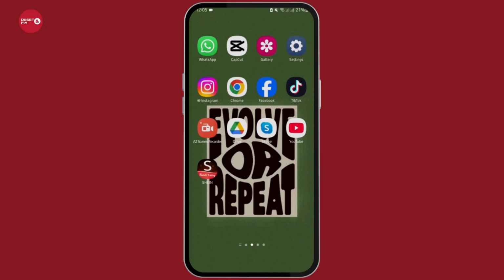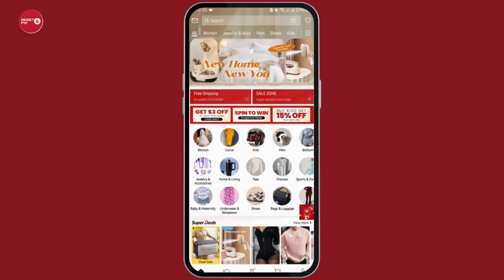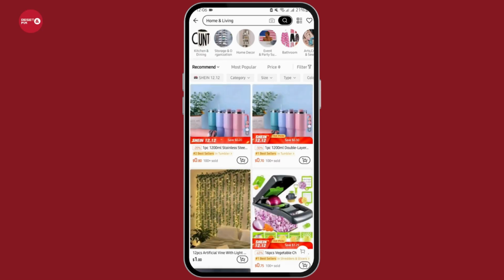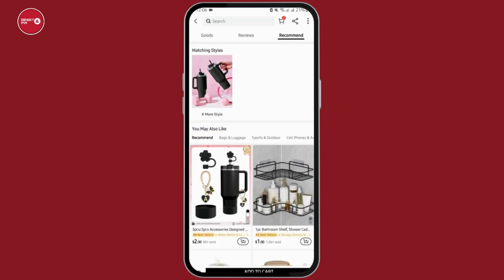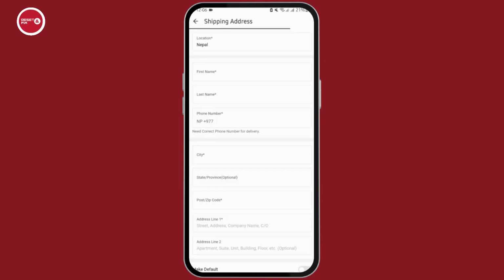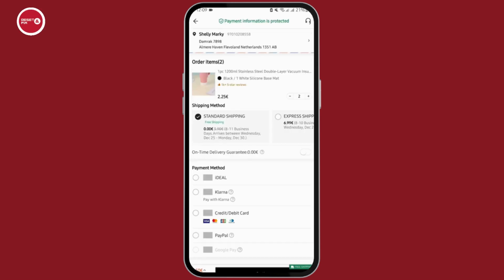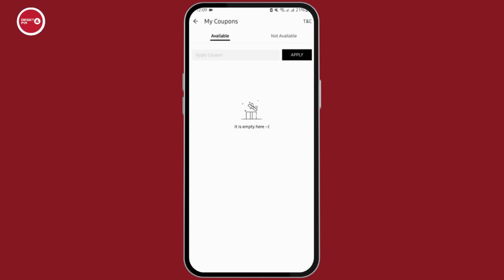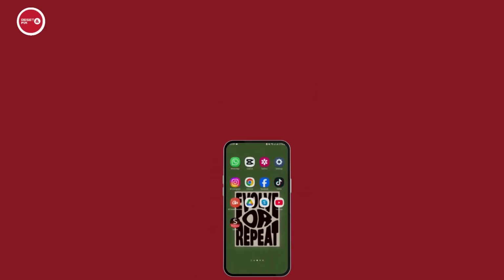How to Apply Discount Codes on Shein (Solved)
Looking to save money on Shein? This quick guide shows you how to easily apply discount codes at checkout!

0:05 – Where to Find Discount Codes
0:10 – How to Apply Discount Codes During Checkout

Follow these steps to get the best deals on your Shein orders!